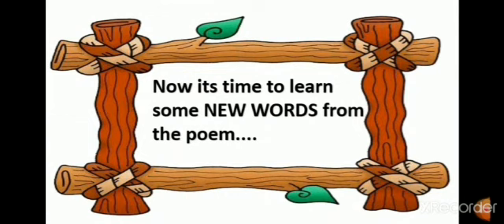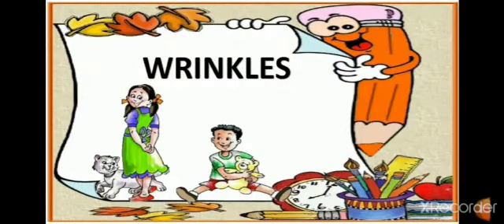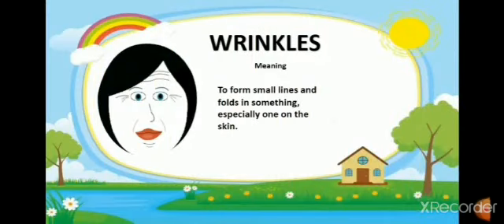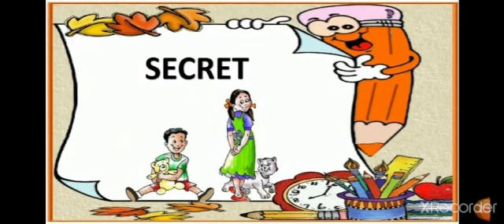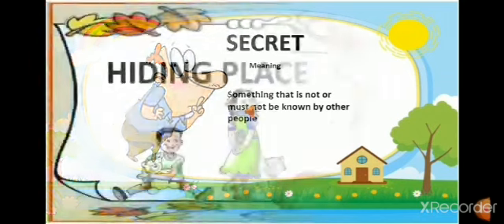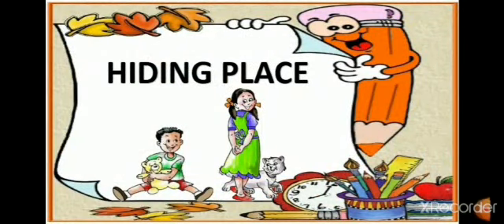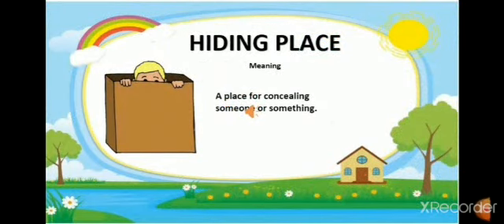Difficult words Chapter3 class 2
Video from मिथिलेश कुमार यादव